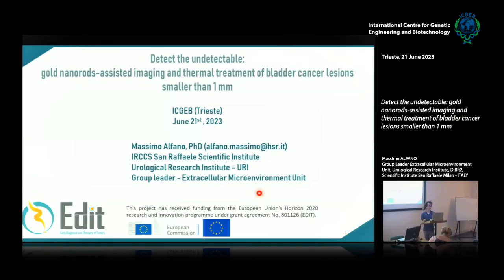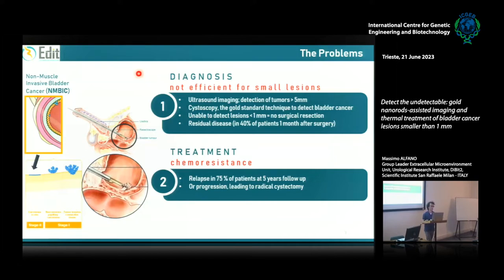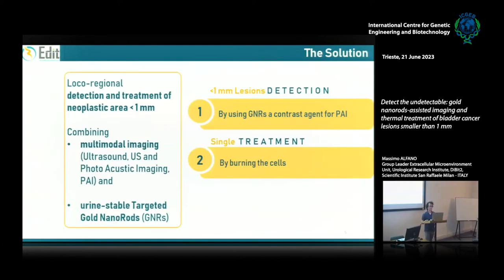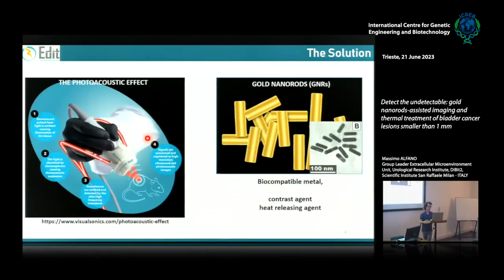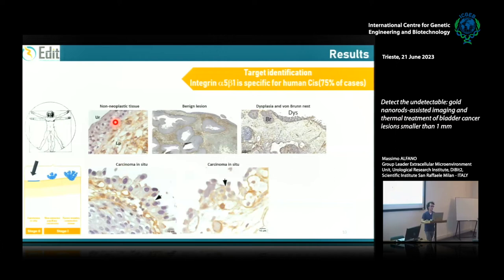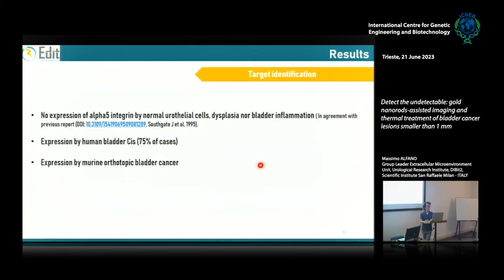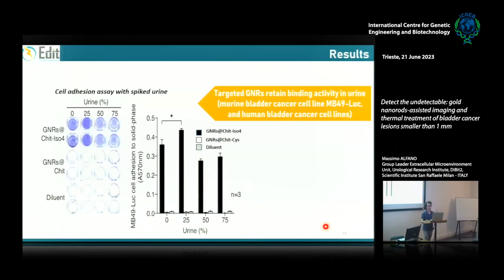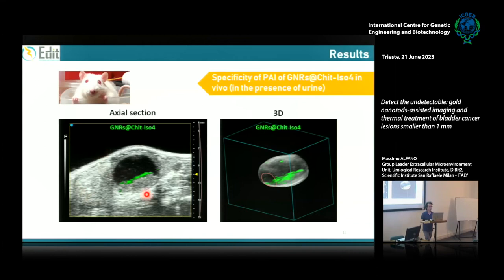M. Alfano - Detect the undetectable: gold nanorods- assisted imaging and thermal treatment of ...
Massimo Alfano, Group Leader Extracellular Microenvironment Unit
Urological Research Institute, DiBit2, Scientific Institute San Raffaele Milan - ITALY speaks on "Detect the undetectable: gold nanorods- assisted imaging and thermal treatment of bladder cancer lesions smaller than 1 mm".

Abstract
The diagnostic imaging does not detect bladder tumor smaller than 1 mm, and chemoresistance to intravesical therapy occurs in 50% of bladder cancer patients. As a consequence of technological and therapeutic limitations 60% of bladder cancer patients experience tumor relapse at 3 years follow up, with a consequent poor quality of life and the highest cost per patient among all cancers.
Preclinical model of orthotopic bladder cancer expressing the same target identified on the human bladder in situ carcinoma was used. Photoacoustic imaging of targeted gold nanorods allowed for the detection of bladder tumor lesions smaller than 1 mm, and the same contrast agent was exploited for assisted thermal therapy.
We have demonstrated the feasibility of a solution that allows for the detection and thermal therapy of tumors smaller than 1 mm at the same time.
Massimo Alfano, PhD, group leader of the Extracellular Microenvironment Unit at IRCCS Ospedale San Raffaele (Milan, Italy). Master’s degree of Science and PhD degree at the University of Milan. The focus of his research is to apply knowledge from basic science to techniques and tools that may really address clinical unmet needs. The group collaborates with several national and international researchers with different scientific skills to achieve an integrated vision of the disease, and is supported by peer-reviewed competitive grants and industrial sponsors.